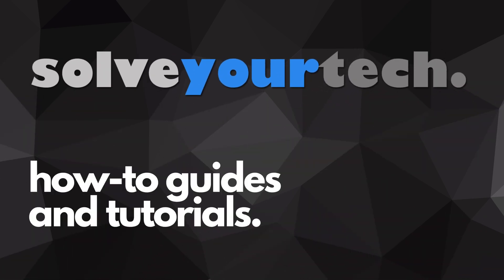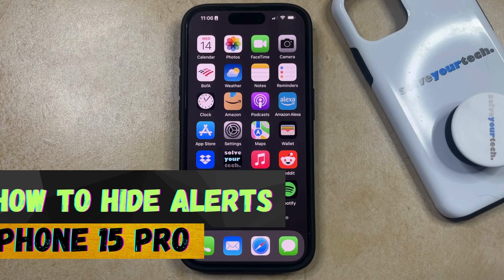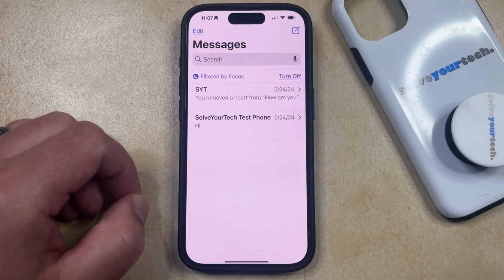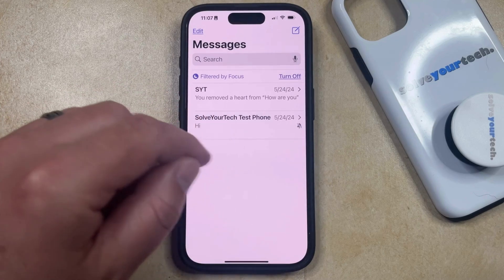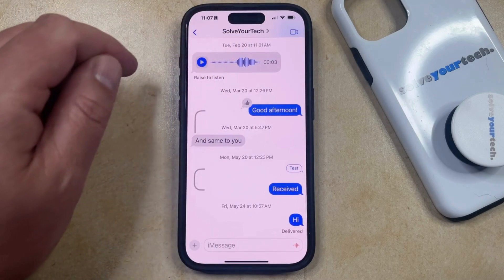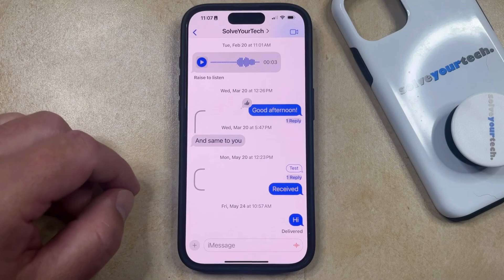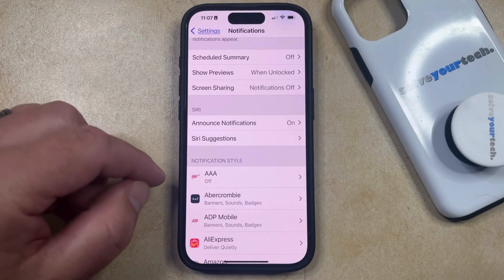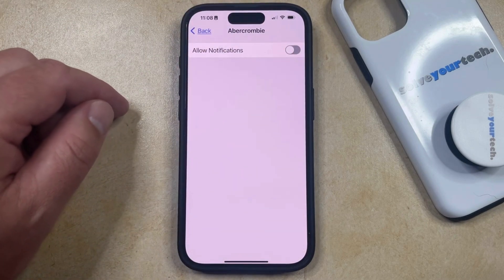How to Hide Alerts on iPhone 15 Pro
This video will show you how to hide alerts on iPhone 15 Pro. Once you complete this tutorial, you will know how to hide notifications from one specific message conversation.

You can hide iPhone 15 Pro alerts with the following steps:

1. Open the Messages app.
2. Find the message conversation.
3. Swipe left on it.
4. Tap the Mute button.

Note that you can hide notifications from an entire app by going to Settings - Notifications - selecting the app - and then turning off Allow Notifications.

00:00 Introduction
00:14 How to Hide Alerts on iPhone 15 Pro
01:41 Outro

Related Questions and Issues This Video Can Help With:

- How to Hide Alerts on iPhone 15 Mini
- How to Hide Alerts on iPhone 15 Plus
- How to Hide Alerts on iPhone 15 Pro Max